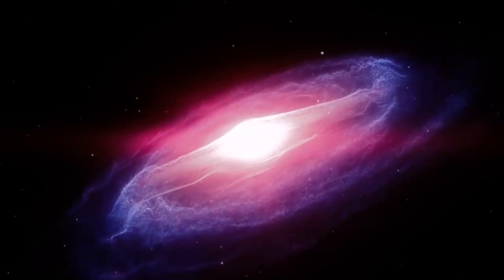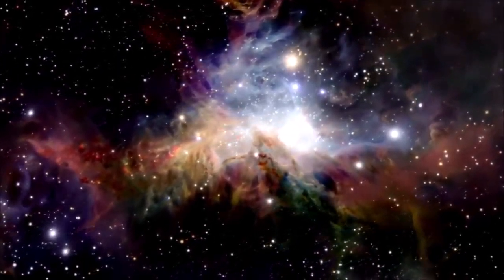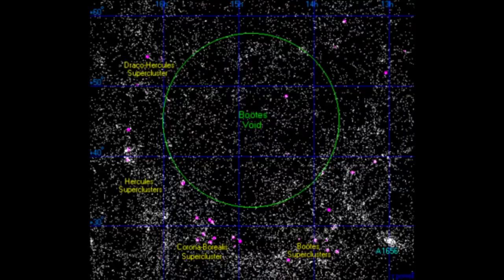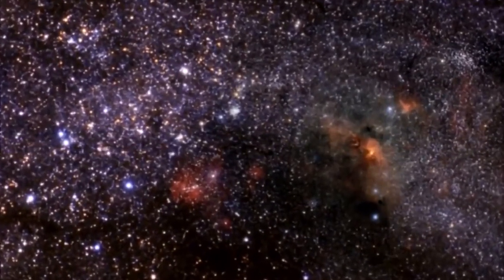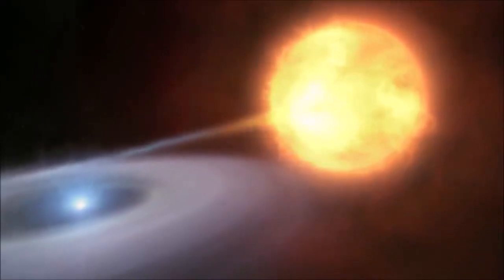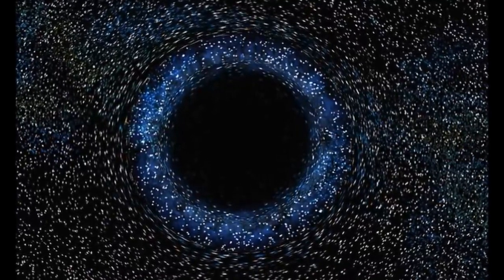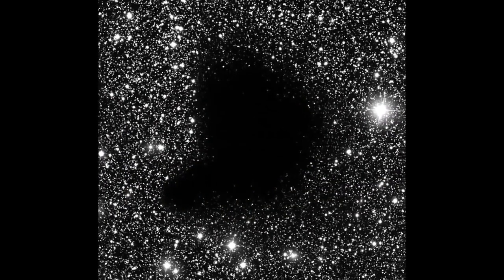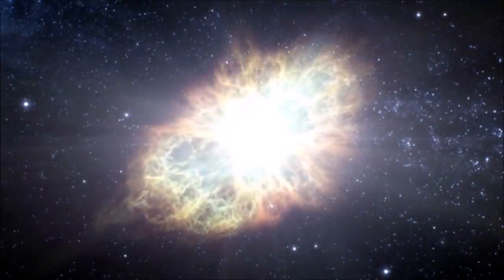Bootes Void The Creepiest Place in the Universe OOTW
Bootes Void- without a doubt the darkest, loneliest and largest place in the universe with the exception, perhaps, of the cold spot. Boötes Void is an enormous expanse of empty space in the middle of the Boötes constellation- extended 330,000,000 light years. But why is it so dark?